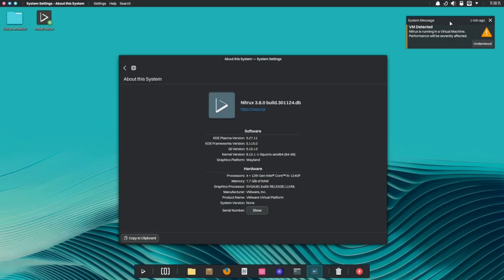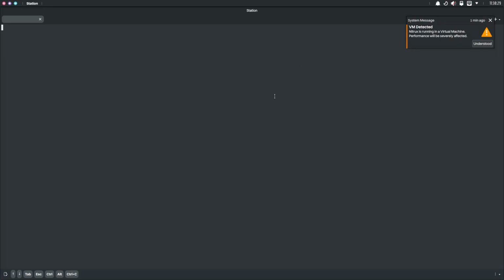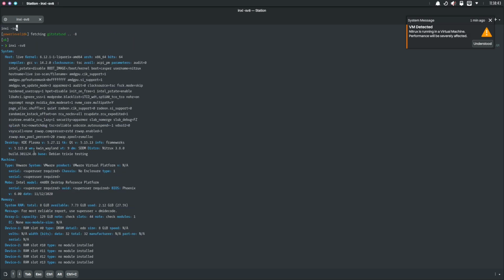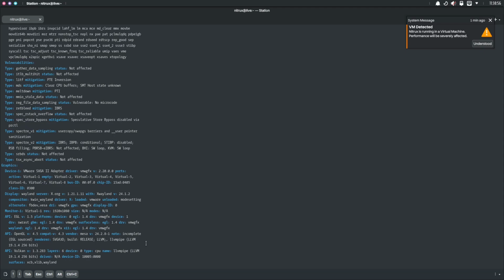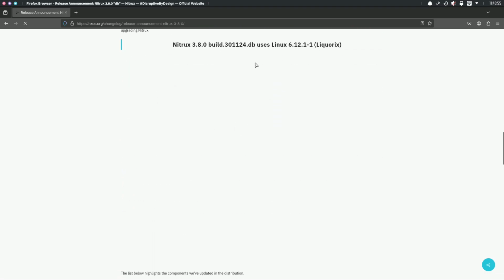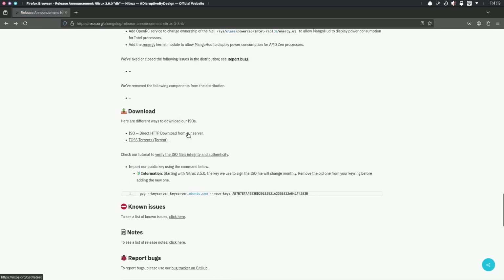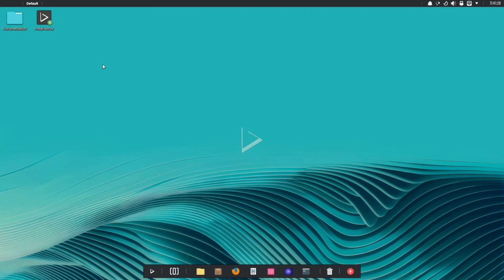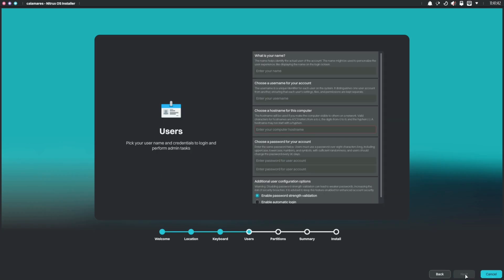What's New in Nitrux 3.8.0? Updates, Features, and Enhancements!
In This Video We Are Looking At Nitrux 3.8.0 Full Review: Top Features and New Additions.

Introducing the latest update to Nitrux—Version 3.8.0 build.301124.db! This release is powered by the Liquorix kernel, specifically Linux 6.12.1-1, and brings a host of updates, enhancements, and new features to elevate your experience."

"Here are some of the key updates in this release:

Firefox has been updated to version 133.0, bringing you the latest browsing enhancements.
The Nitrux Update Tool System is now at version 2.1.9 for a more seamless updating process.
The MESA 3D Graphics Library is upgraded to version 24.2.8, ensuring better graphics performance across the board."
[System Improvements]

"In addition, we've refined the system with updates to:

Calamares Configuration, addressing kernel parameters to prevent clock drift on certain laptops.
OpenRC Services Configuration, optimizing service placement in runlevels to improve boot times and functionality.
And our OpenRC Package for Rsyslog, featuring an improved service script for smoother operation."

[Desktop Environment ]

"On the desktop, we've introduced significant updates, including:

Enhanced Flatpak installation scripts for popular applications like Steam, Bottles, and Heroic Games Launcher.
Scripts for seamless installation of LibreOffice and Bauh AppImages.
Notifications to alert users when running the distribution in a virtual machine or when system requirements aren't met."

[Technical Highlights]

"Beyond these, we've updated the Debian root filesystem and enhanced the included offline documentation. The Broadcom STA driver now supports Linux 6.12+ using DKMS, ensuring greater hardware compatibility."

[New Additions]

"We’re also thrilled to announce new features, such as:

An OpenRC service script to enable Dynamic Boost for NVIDIA GPUs.
A D-Bus configuration file and NVIDIA binaries for better device node management.
Utilities like devmem2, msr-tools, and policycoreutils.
Udev rules for NVIDIA devices and OpenRC services that allow MangoHud to display power consumption metrics for Intel and AMD processors."

[Nitrux]

"Nitrux 3.8.0 is here to redefine your Linux experience with performance, compatibility, and a streamlined user experience. Update today and discover the difference!"